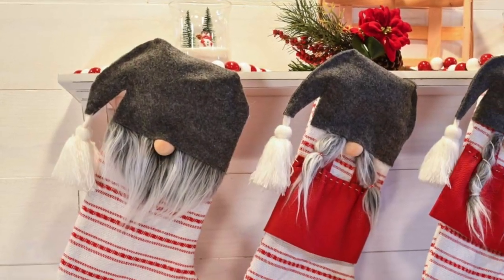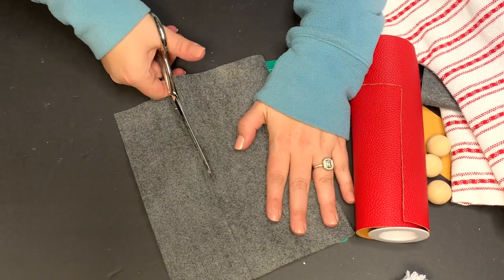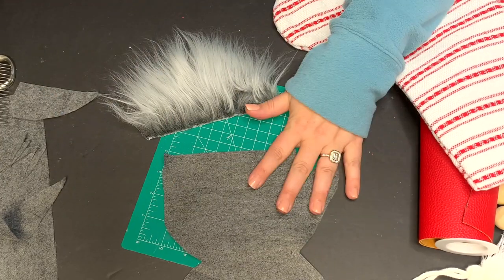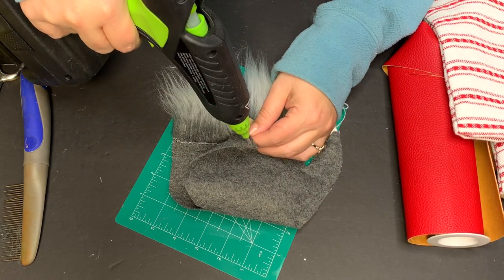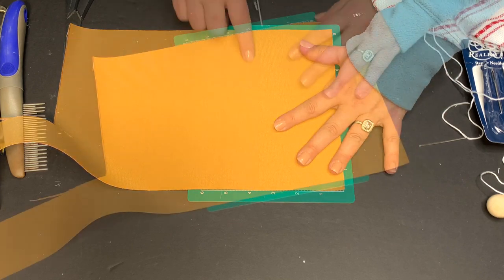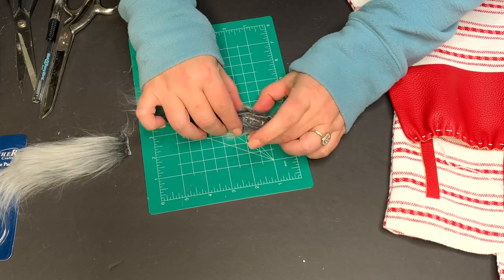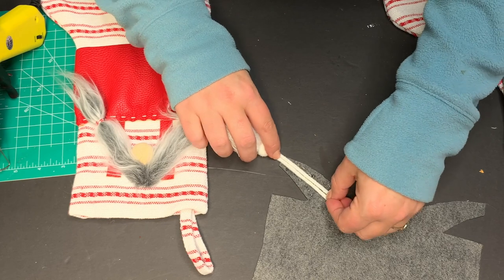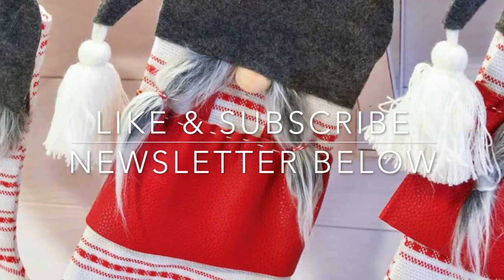DIY Gnome Stockings / Gnome Christmas Stockings / How to Cut Faux Fur / Christmas Gnome Craft Idea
* INFO HERE *

This holiday season, my color theme for the main room is red and white so when I saw these stockings at Target, I immediately grabbed them to turn them into gnome stockings to match our family.

In this tutorial, you'll see how I used craft felt and a little bit of faux fur to make these adorable gnome Christmas decorations.

In This Tutorial:
0:00 - Introduction
0:30 - Supplies
1:09 - Make the Gnome Hat
2:01 - Cut Fur for Gnome Beard
2:53 - Gnome Nose
3:20 - Finish the Hat
4:21 - Assemble the Stocking
5:01 - Girl Gnome Stocking